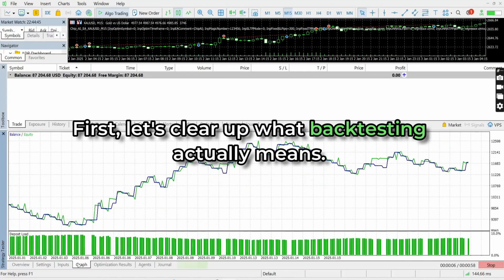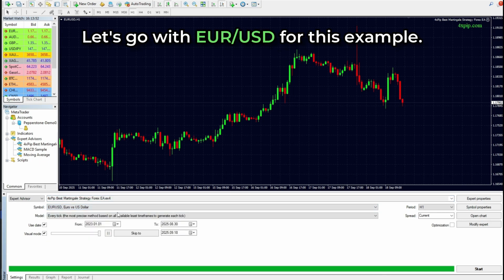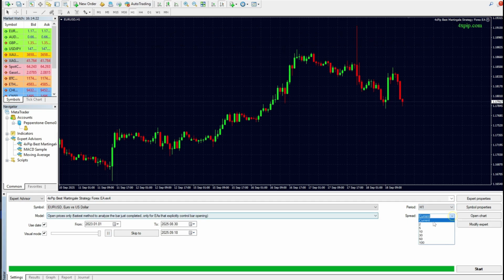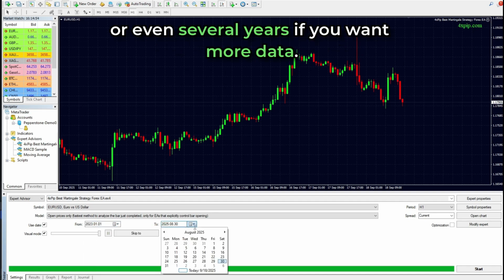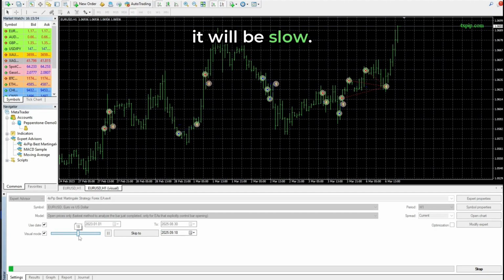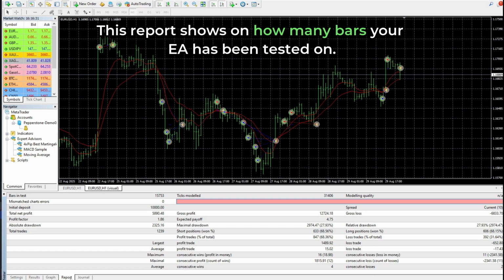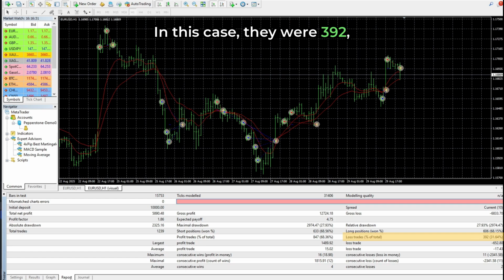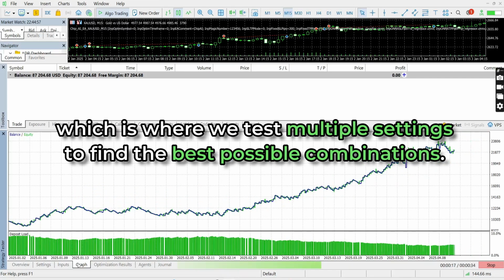How to Backtest in MT4 (MetaTrader 4) Backtesting – Complete Beginner Guide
MT4 Backtesting – How to Backtest in MetaTrader 4 (Step-by-Step Guide)

MT4 backtesting allows traders to evaluate trading strategies using historical data before risking real capital. Using the built-in Strategy Tester in MetaTrader 4 (MT4), traders can simulate trades, analyze performance, and optimize strategies for better accuracy and consistency.

Backtesting is an essential process in Forex trading, helping traders understand how a strategy performs under different market conditions. With MT4, you can test Expert Advisors (EAs) as well as manual strategies, ensuring your approach is data-driven and reliable.

In this video, we demonstrate how to properly backtest in MT4 using the Strategy Tester, including setup, configuration, and execution for accurate results.

🔹 What MT4 Backtesting Can Do

✔ Test trading strategies using historical data
✔ Evaluate EA performance before live trading
✔ Identify strengths and weaknesses in a strategy
✔ Improve risk management and trade planning
✔ Simulate real market conditions
✔ Optimize trading parameters for better performance
✔ Build confidence in your trading system

🔹 Features of MT4 Strategy Tester

✔ Single-threaded strategy testing environment
✔ Support for Expert Advisors (EAs)
✔ Visual mode for trade simulation
✔ Customizable date ranges and timeframes
✔ Adjustable spread and modeling quality
✔ Detailed performance reports and logs
✔ Optimization of EA input parameters
✔ Balance, equity, and drawdown analysis
✔ Trade-by-trade execution history
✔ Fast and efficient testing setup

Strategy Tester in MetaTrader 4 is a powerful tool customized specifically for efficient strategy testing, allowing traders to simulate and analyze trading systems with precision. By using the Strategy Tester, traders can perform detailed strategy testing across different market conditions, timeframes, and currency pairs to identify consistent performance patterns. This process helps refine trading rules, validate assumptions, and enhance overall system reliability before applying strategies in live trading environments.

MT4 Strategy Tester provides a structured way to analyze trading performance by generating detailed reports, including profit factors, drawdowns, win rates, and execution history. Traders can use this data to refine strategies, adjust parameters, and improve overall system performance.

While MT4 backtesting is effective, accuracy depends on data quality, modeling method, and spread settings. Proper configuration ensures more realistic results and better decision-making in live trading environments.

MT4 backtesting is widely used for Forex strategies, including scalping, trend-following, breakout, and indicator-based systems. It allows traders to validate strategies before deploying them in real market conditions.